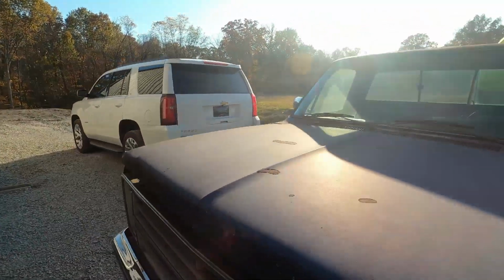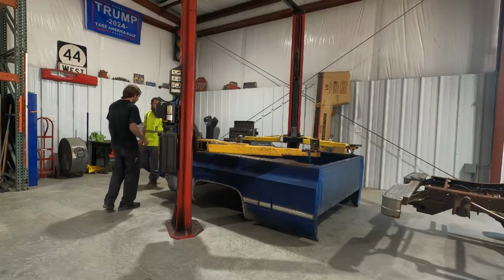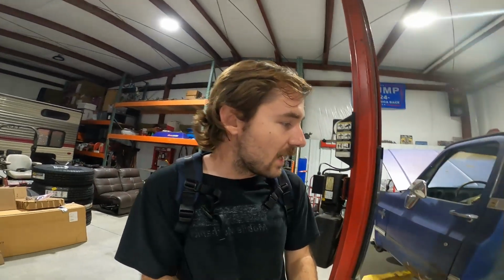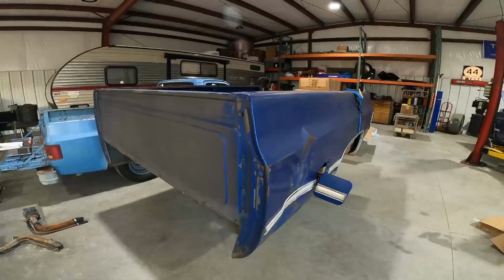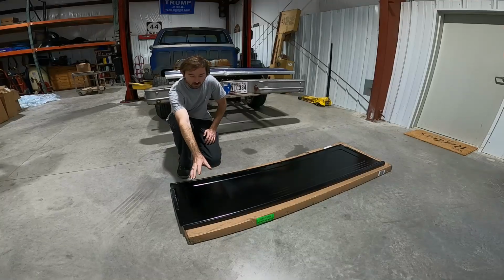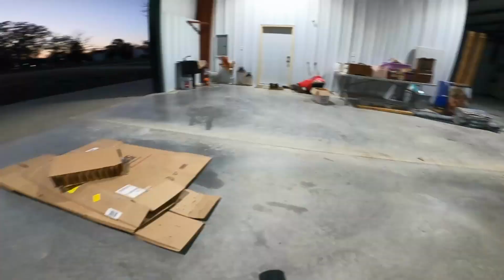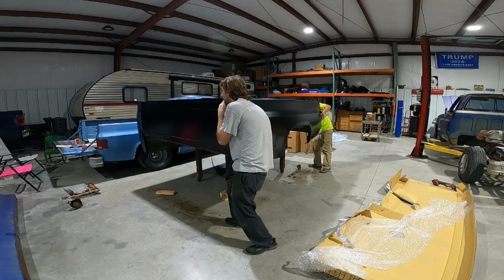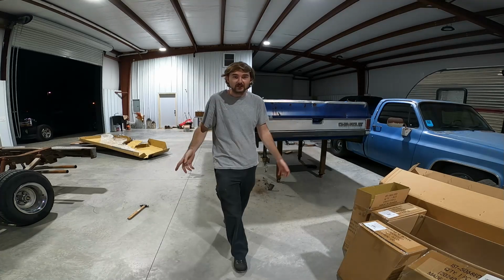Rebuilding Papaw Bill's Squarebody Chevrolet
Well, we got a new project and it’s finally not my truck! We are re-building Papaw Bill's Squarebody Chevrolet! Lowering, Paint, Body Work, New interior you name it its Problem being done! The truck has been sitting for several years but did run. But over those year's mother nature has taken a toll on the ol truck... But now it's our turn to get her going back on the road! Right now on Daws Cuztom East!

Follow the build and more shenaniganson all plat forms!

-Instargam
-Threads

Thanks for stoping by!